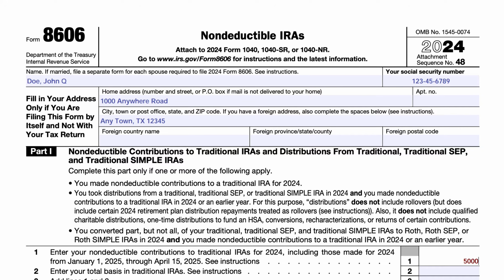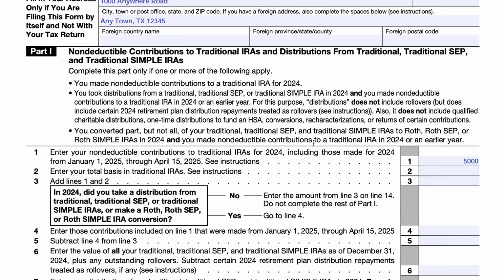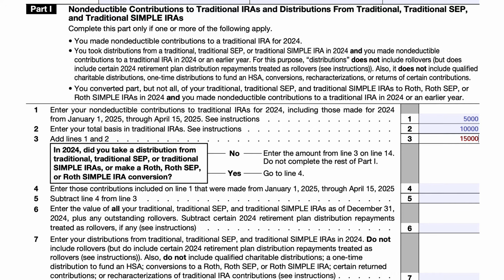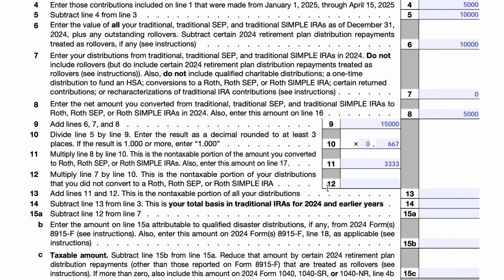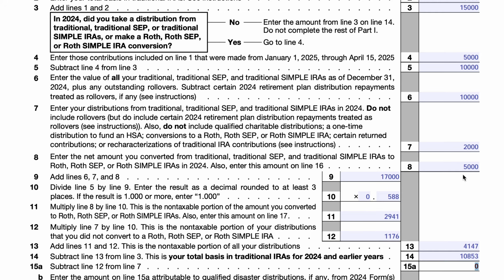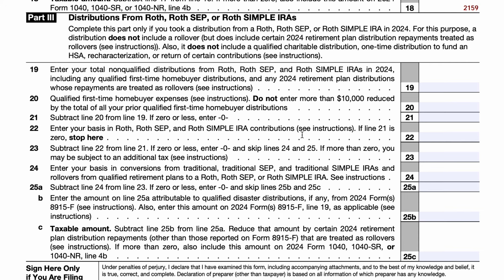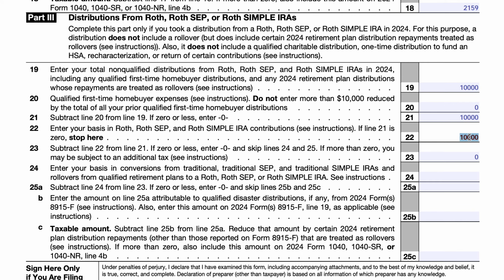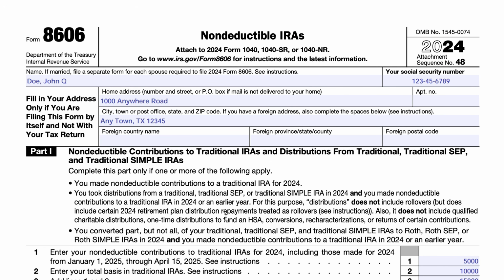IRS Form 8606 walkthrough (Nondeductible IRAs)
IRS Form 5329, Additional Taxes on Qualified Plans and Other Tax-Favored Accounts

IRS Form 8915-F, Qualified Disaster Retirement Plan Distributions and Repayments

IRS Form 8815, Exclusion of Interest From Series EE and I U.S. Savings Bonds Issued After 1989

IRS Form 1040-X, Amended U.S. Individual Income Tax Return